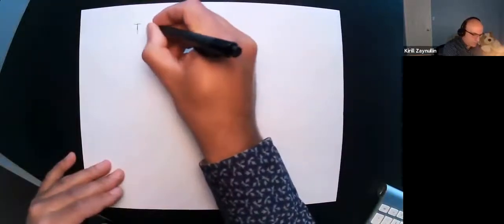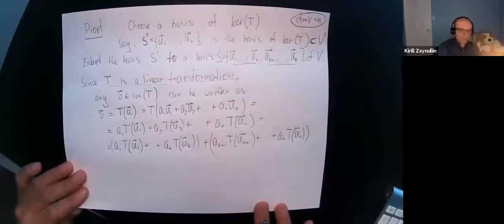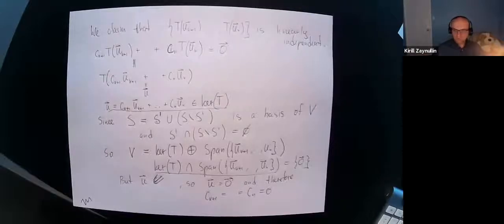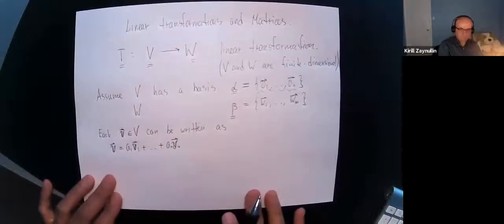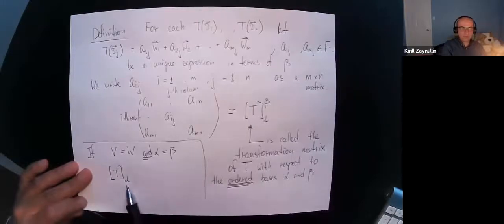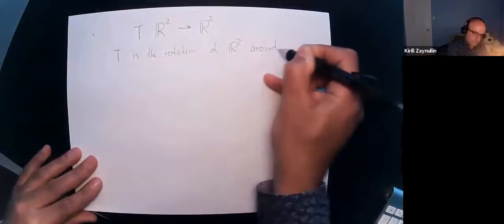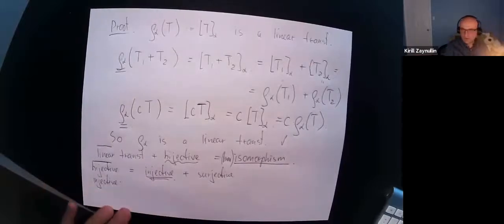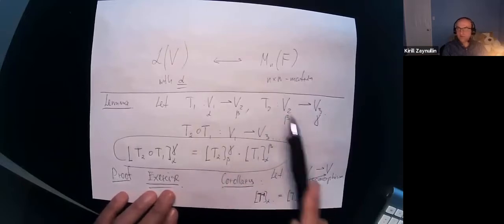Video8 MAT2141 (Oct 4)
Transformation matrices